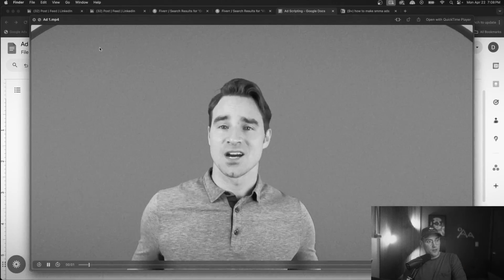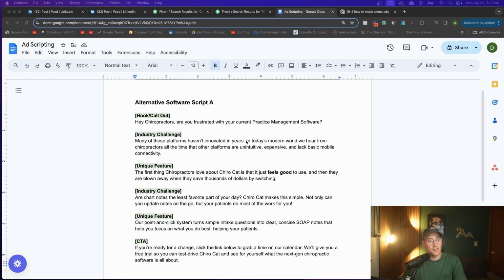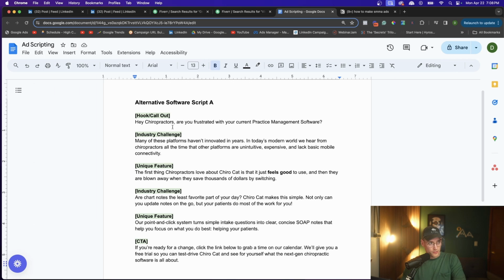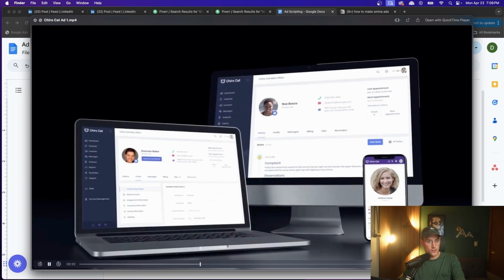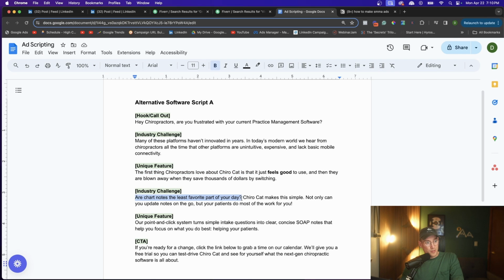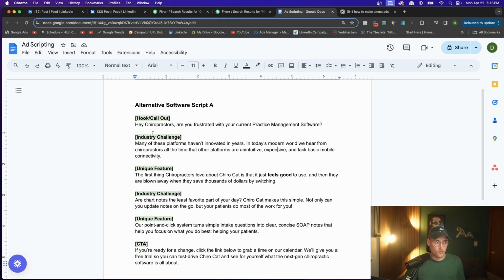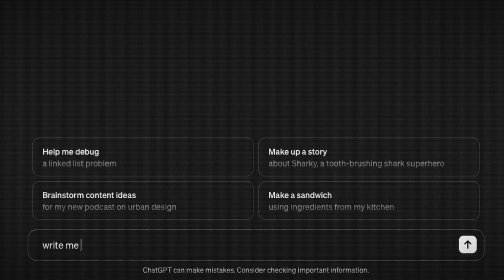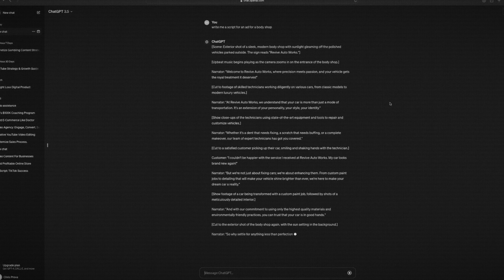How To Make SMMA Ads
So, how do you make SMMA ads…

Ads that work, ads that convert, ads that actually drive results…

I will show you how we created this video ad on Facebook from start to finish.

A lot of videos will show you how to set up a basic ad but won’t show you what the actual creative looks like, how to script an ad, how to shoot, edit, and produce an ad…

That’s what we’re going to break down here.

And I’m going to show you a past client project that in less than 30 days this ad converted eight net new customers with a small ad spend budget

We’ve used these strategies to help product-based companies, service-based companies, and even our own agency; we run this same strategy for our own ads.

So this is going to be highly valuable training, and you’ll be shocked at how simple this is.

Also, here is the free Winning Funnel Guide, so you can replicate these results with your clients